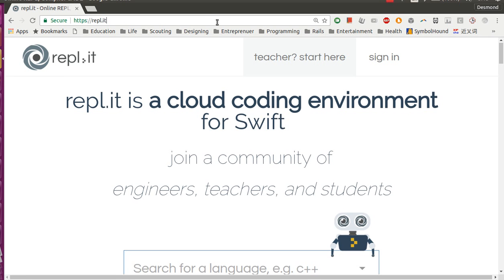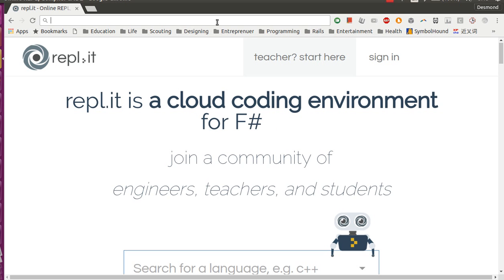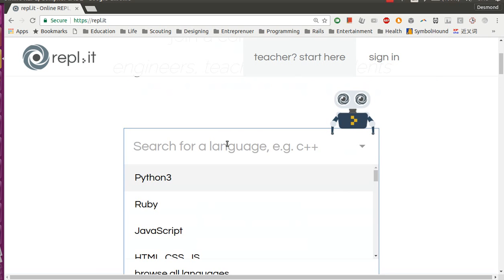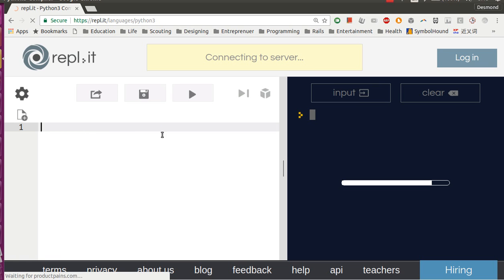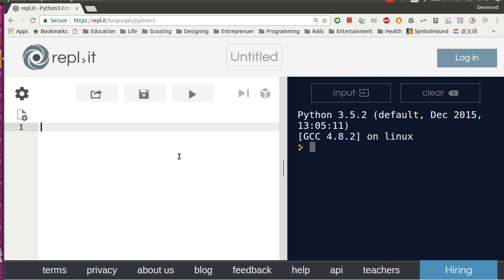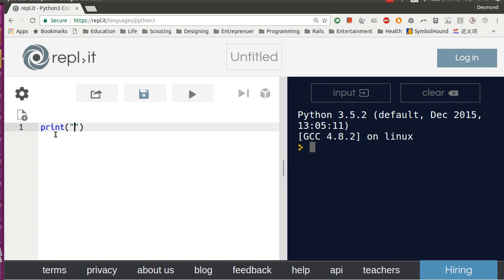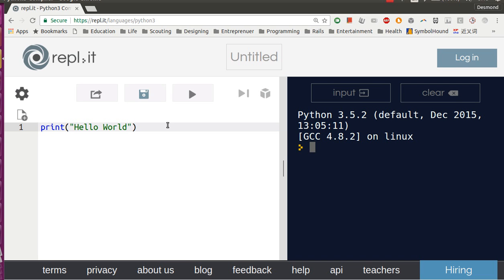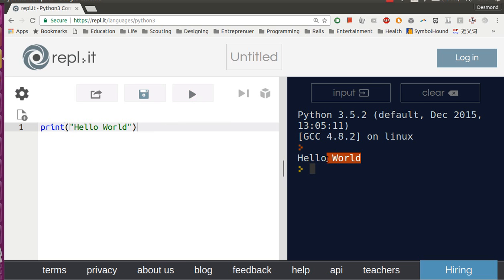One Minute Python 001 - Hello World in Python (No Installation Required)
This video will give you a first try in Python with the Hello World program in an online IDE. No installation is needed just yet. :)